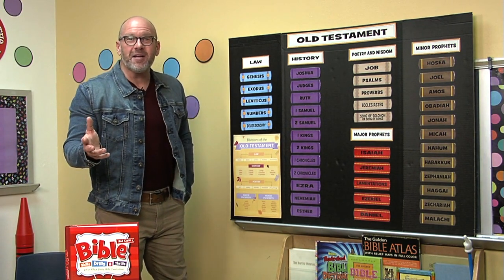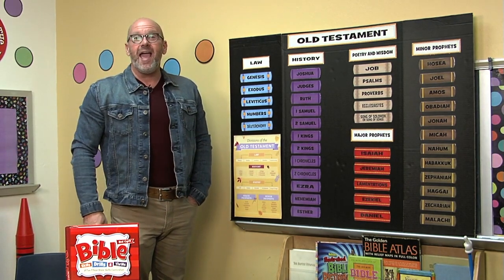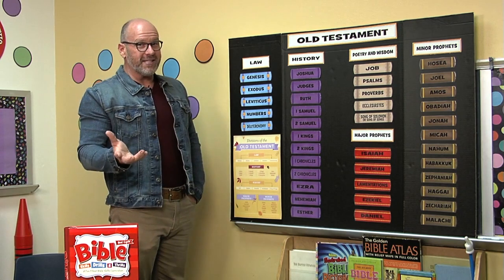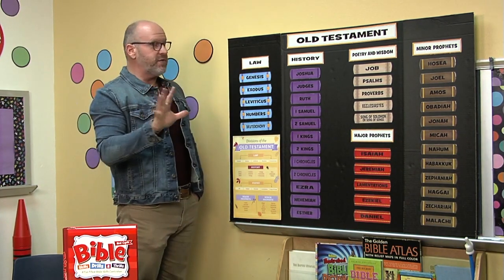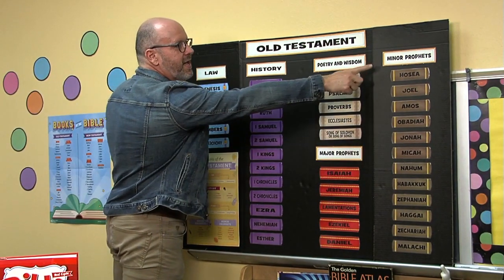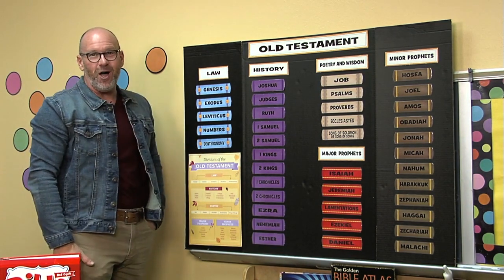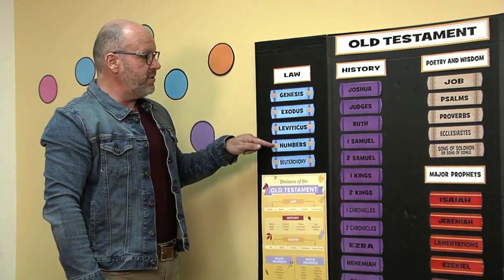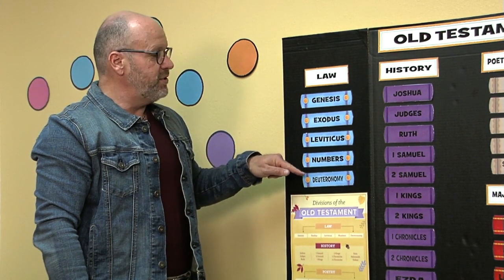Children's Bible Drill Week 1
Teaching Elementary Kids Bible Verses from the Red Cycle